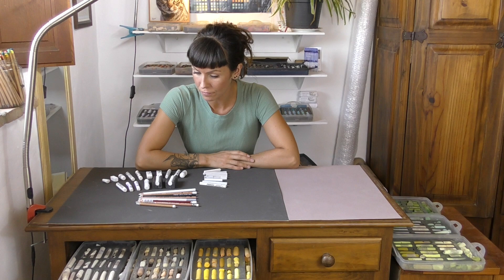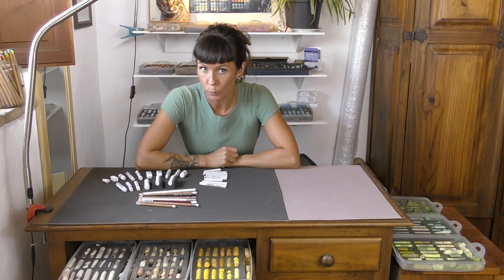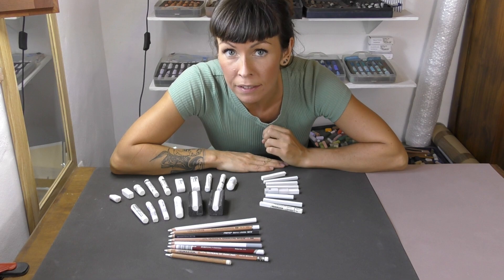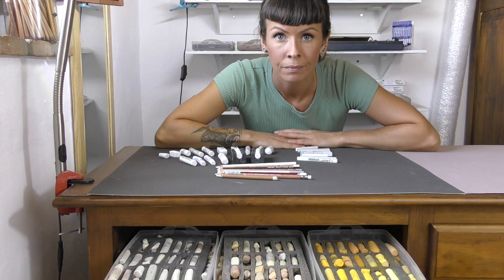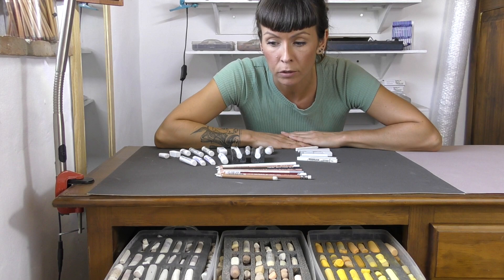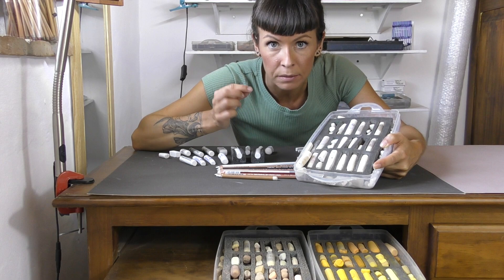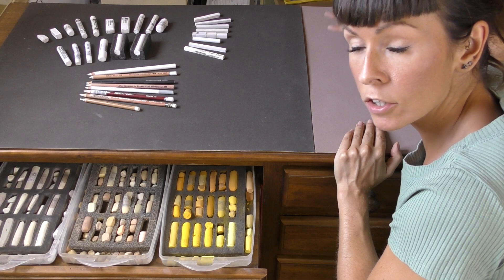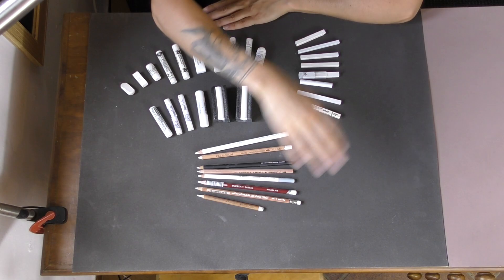The Best White Pastels - Comparison Video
Another of my colour experiments and this time it's about finding the best and strongest white pigments in soft pastel.

This may not have every pastel brand on the planet included, but the video is based on the recommendations I've received and the advice of Dakota Pastels who have all the brands in front of them. If I've missed your favourite, let me know but I doubt anything will be better than the ones at the top of my list.

For all these art supplies check out both Dakota Pastels in the US
and